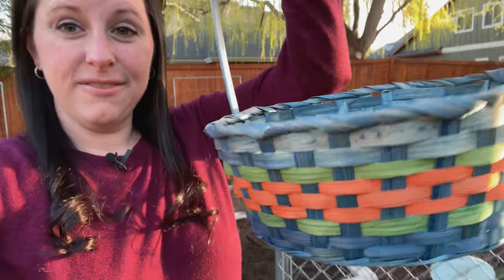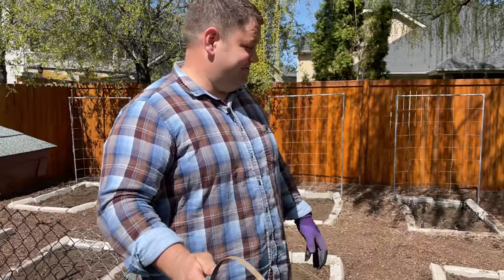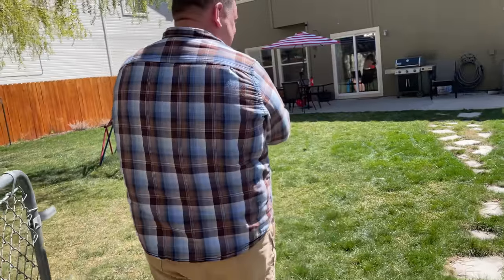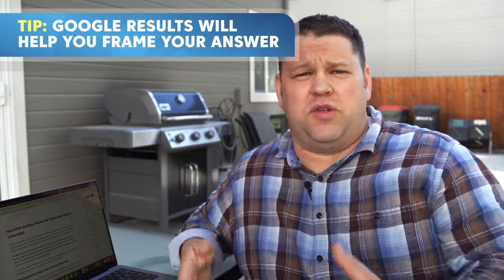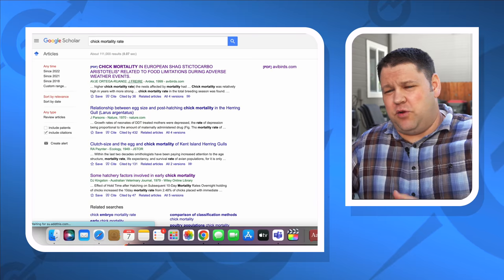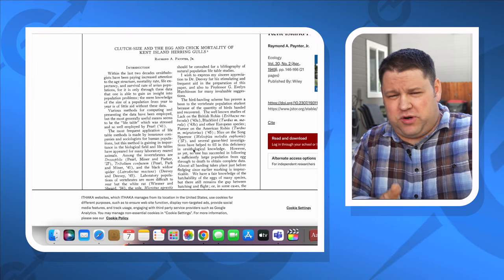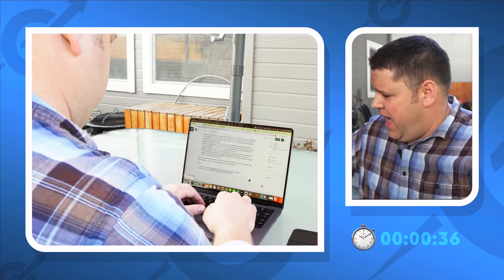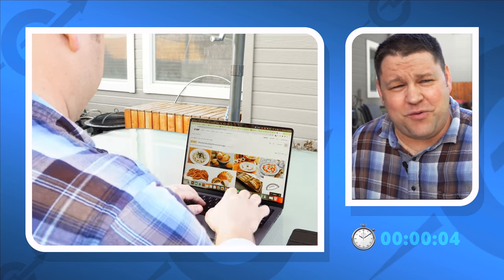The Perfect Blog Post (Quick Research Methods)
Writing the perfect blog post is a matter of selecting the right topics, doing original research, and writing helpful and original content.  One of the questions I get the most is how to do high-quality original research while still writing a lot of content quickly.  So today I'm accepting a challenge, to research and write a blog post in under 1 hour.  I'll show you exactly what I'm doing for research as I go!

Timestamps:
0:00 - The 1-hour blog post challenge
2:31 - The Perfect Research Process
3:03 - Find what the web already has
3:48 - Contacting experts and polling experienced people
4:34 - Find stats and scholarly content through Google Scholar
5:04 - Finding gems on YouTube
6:26 - Immerse yourself in your niche during non-writing time
7:08 - Use Facebook groups and forums to learn from others
7:47 - The result of about 1 hour of research and writing